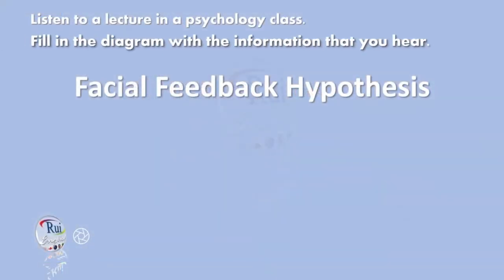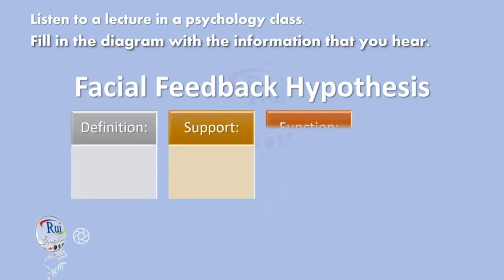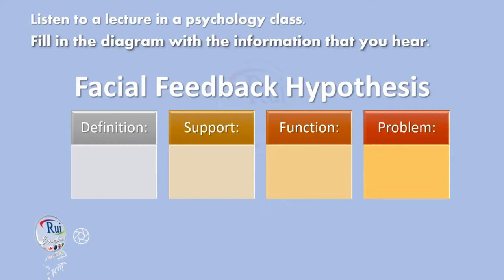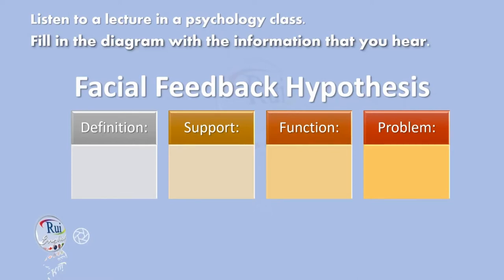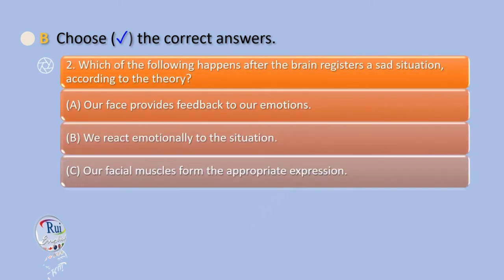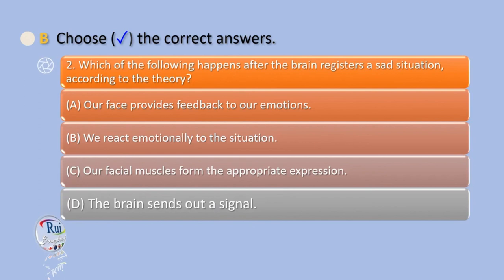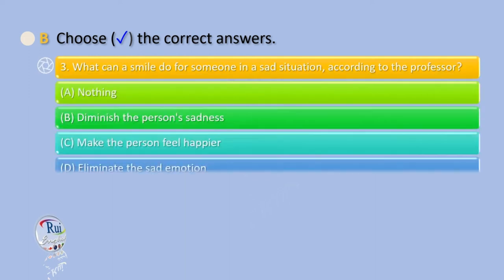Aula de inglês: Detail questions : Psychology : 09 Psychology : Facial Feedback Hypothesis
🔘RuiEnglish Lec: etail questions : Psychology : 09 Psychology : Facial Feedback Hypothesis

VOCABULARY

hypothesis: an educated guess to explain that something has not been proved correct

emotion: a feeling; state of mind

register: to notice or understand something

activate: to make something start working

exaggerate: to overstate something